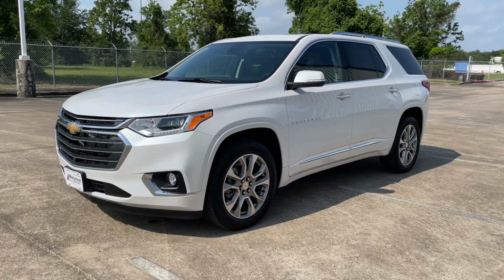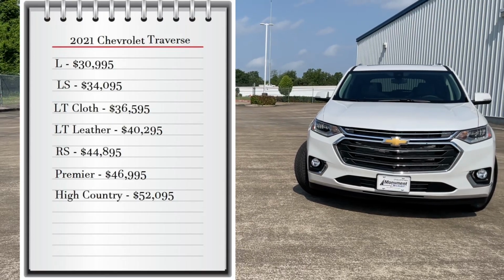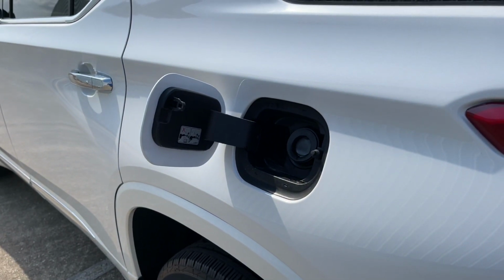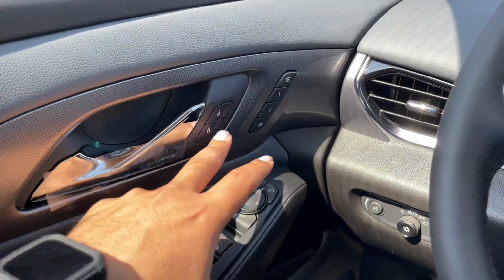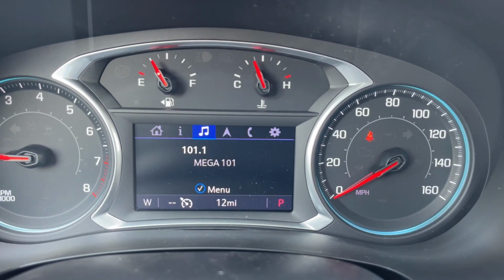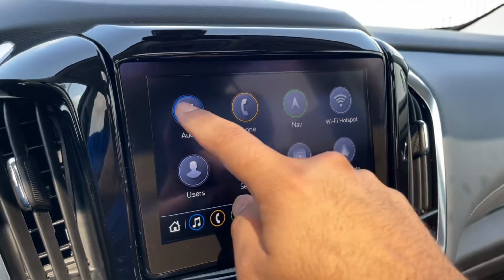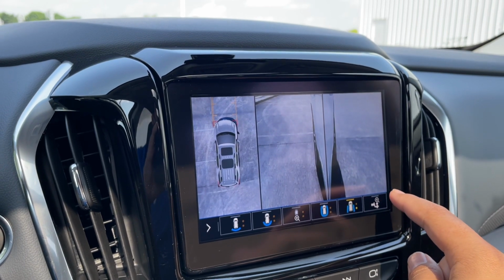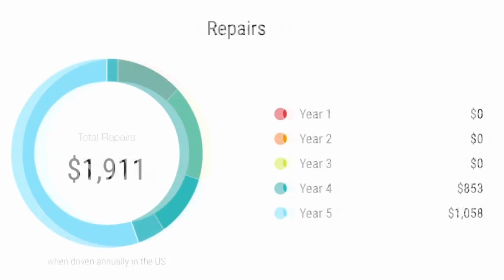2021 Chevrolet Traverse Premier: Start up & Full Review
SPECS:
INTERIOR
Front head room 41 "
Rear head room 40 "
Front shoulder room 62 "
Rear shoulder room 62 "
Front hip room 58 "
Rear hip room 57 "
Front leg room 41.0 "
Rear leg room 38.4 "
Luggage capacity 23.0 Cu.Ft.
Maximum cargo capacity 98.2 Cu.Ft.
Standard seating 7

EXTERIOR
Length 204.3 "
Body width 78.6 "
Body height 70.7 "
Wheelbase 120.9 "
Ground clearance 7.5 "
Curb 4,362 Lbs.

FUEL
Fuel tank capacity 19.4 Gal.
EPA mileage estimates 18 City / 27 Hwy

PERFORMANCE
Base engine size 3.6 Liters
Base engine type V-6
Maximum towing capacity 1,500 Lbs.

Special thanks to Autoblog.com for information